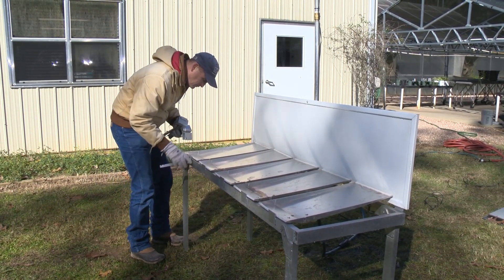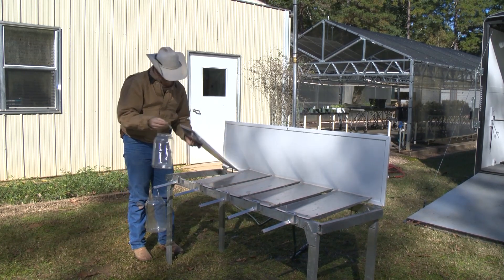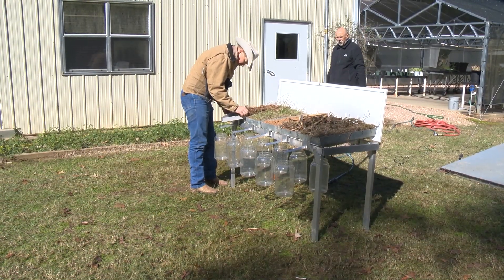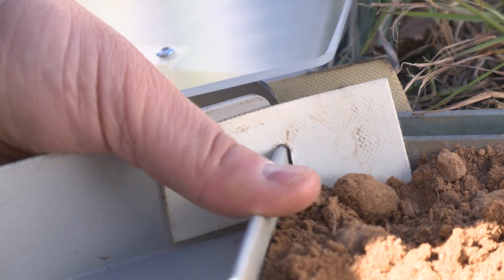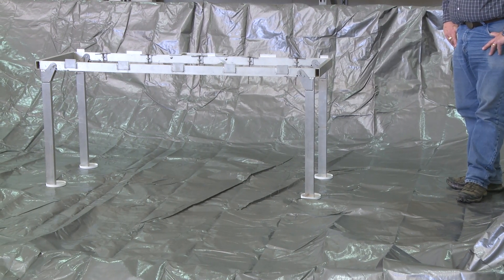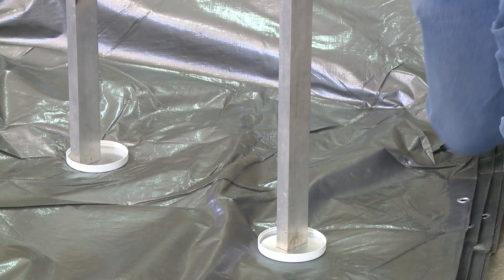USDA NRCS Texas: Rainfall Simulator Table Setup & Clean up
This series of videos provides instruction on setting up the Rainfall Simulator Table, including water connections and powering the sprinkler motor. The rainfall simulator table should be placed on level ground; the soil pans will add significant weight to the table, and this will ensure stress is displaced evenly to the table legs. Additionally, ensure the area is conducive to water splash or heavy inundation. Prior to arriving at the demonstration facility, decide if external water or electricity will be provided or if trailer water and power will be needed. When this is the case, fill the internal water tank and ensure the trailer is fully charged prior to arrival.

This series of videos also provides instruction on cleaning up and storing the components of the Rainfall Simulator Table and Demonstration Pans. This is often the most overlooked activity when demonstrating the Rainfall Simulator. Proper clean up etiquette will ensure longevity of the equipment and provides stress-free setup for the next user. Some components of the demonstration can be wiped down with paper towels, while more sensitive equipment requires fiber cloth delicacy. While performing this process, ensure that nothing was damaged during the demonstration. If damage has occurred, report it to the custodian of the Rainfall Simulator.